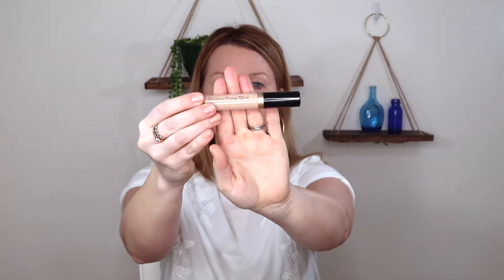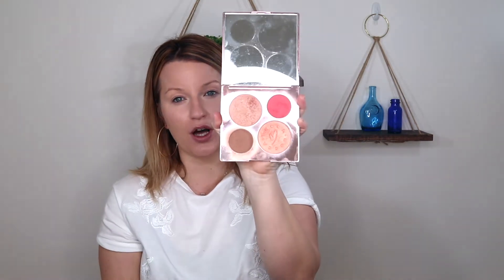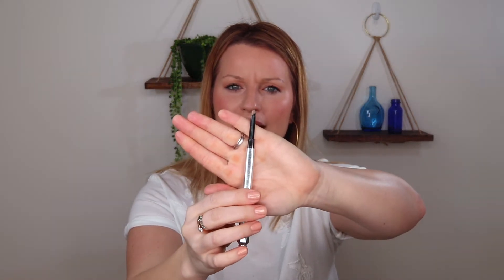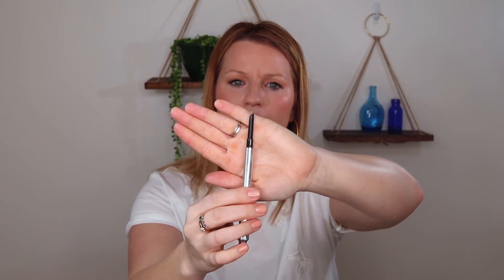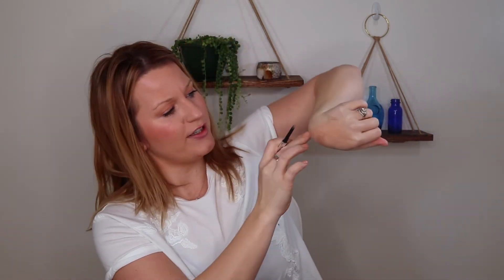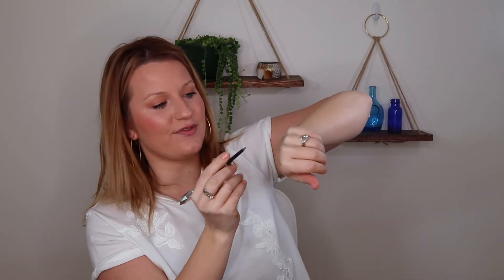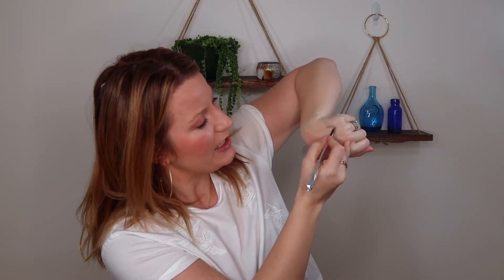5 Minutes 5 Products Natural Makeup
Hey guys! I'm back with my first real video! A couple of weeks ago I teased that I was FINALLY going to get rolling with this channel, and you have held me to it. I have no idea what I am doing, but I am inviting you along for the ride as I figure it out.

I wanted to keep todays look really simple, and authentic to my vibe. Lazy. So alas, here is my 5 minutes 5 products Natural makeup look, which is sort of click bait since I was talking for about 15. But you get the point!